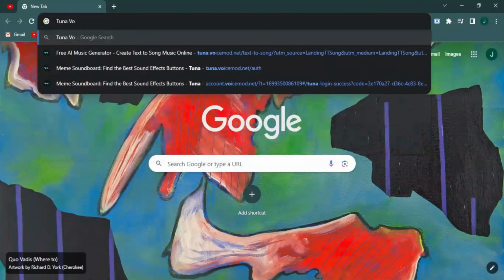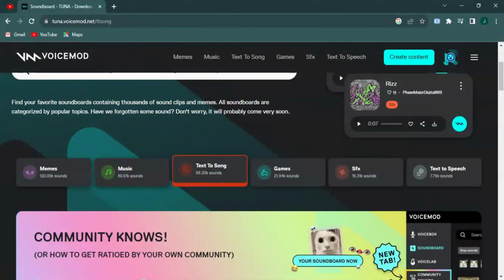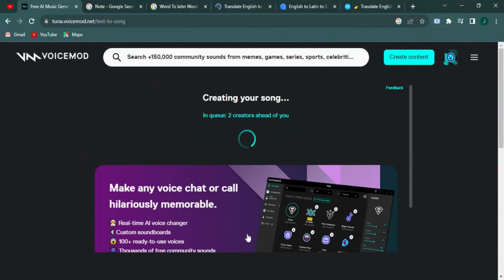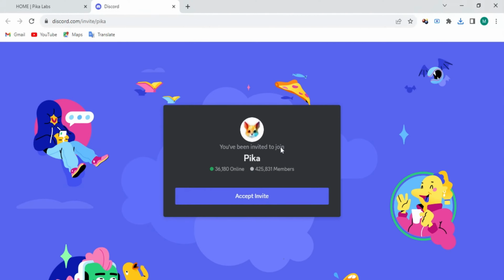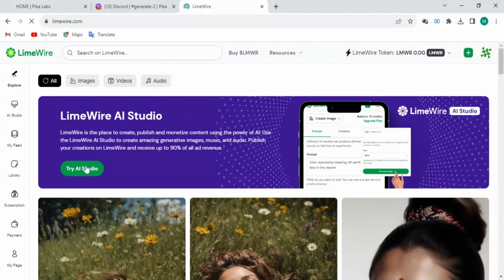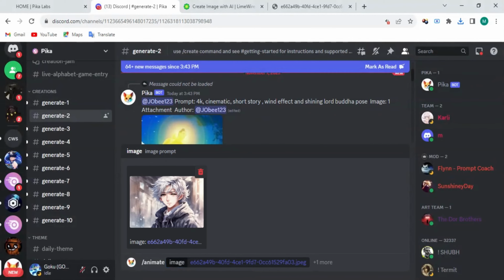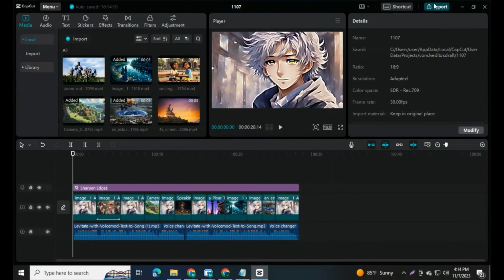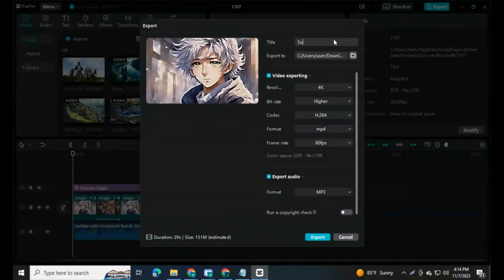How To Create Music On pc - Full Guide🎶🔥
Welcome to the ultimate step-by-step guide for mastering music creation on your PC! In this comprehensive tutorial, we will walk you through the entire process of creating incredible music using your computer. Whether you're a beginner or an experienced producer, this guide covers all the essential techniques and tools you need to know. ✅ Learn the fundamental aspects of music production, including melody creation, harmonization, beat-making, and arrangement. We'll dive deep into each topic, ensuring you grasp every concept along the way. ✅ Discover the best software and plugins available for music production on PC. We'll explore industry-leading digital audio workstations (DAWs) and recommend powerful VST instruments and effects that will elevate your sound to new heights. ✅ Unleash your creativity with insider tips and tricks from seasoned professionals. We'll share our secrets for crafting catchy hooks, building engaging chord progressions, and creating captivating rhythms, ensuring you stand out from the crowd. ✅ Dive into the world of mixing and mastering, transforming your raw tracks into polished, radio-worthy productions. We'll guide you through essential techniques such as EQing, compression, and spatial effects to achieve a clean, balanced, and professional sound. ✅ Overcome creative blocks and find inspiration with our proven strategies. From developing your unique style to overcoming writer's block, we'll provide you with strategies to keep your creative juices flowing and help you stay motivated throughout your music-making journey. 🔥 Don't miss out on this opportunity to become a proficient music producer on your PC! Join us as we unlock the secrets of music creation and equip you with all the necessary tools and knowledge to pursue your passion. Ignite your musical dreams and start creating amazing tracks today! No matter your skill level, this ultimate guide has got you covered. Let's dive into the world of music creation on your PC and transform your artistic visions into reality! 🎶🔥 Follow us for more exciting tutorials, tips, and tricks to level up your music production skills.